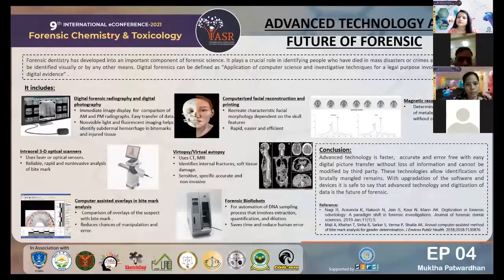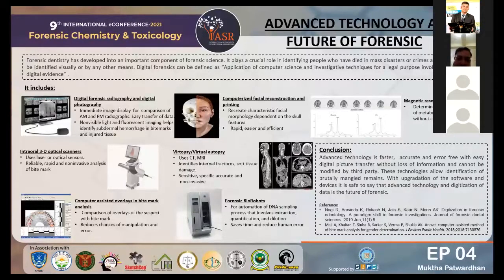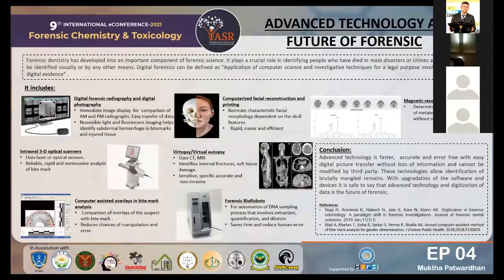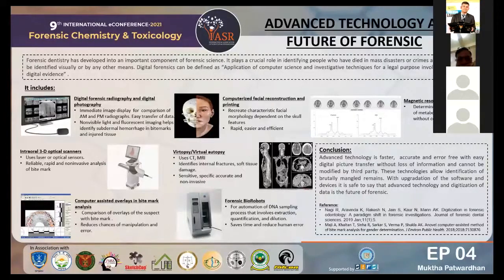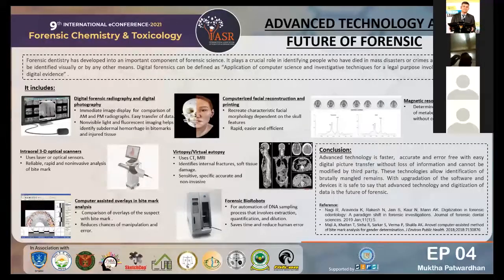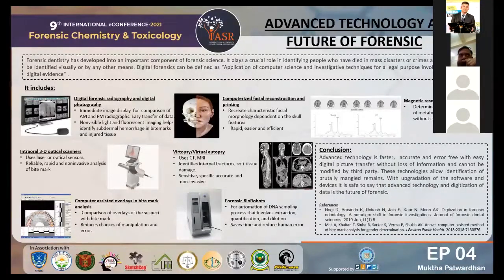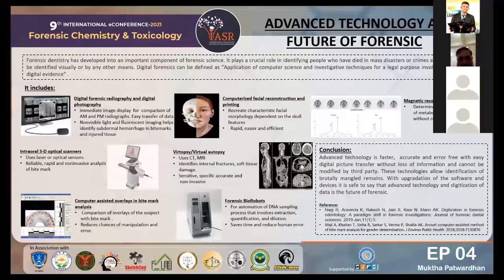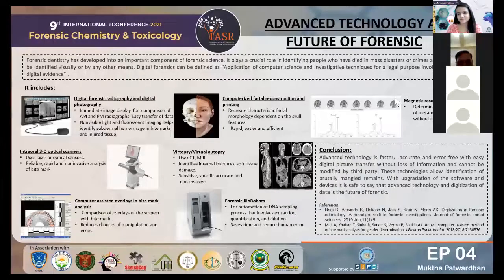Advanced Technology as Future of Forensic | ePoster 4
Digitised images in additional to being more dependable, faster, more accurate and error free, it has an advantage of easy transfer of data and cannot be modified by third party. These technologies are particularly useful in disaster victim identification, where large number of bodies have been brutally mangled, as they allow for digital picture transfer without loss of information. With a little upgradation of the software and devices it is safe to say that advanced technology and digitization of data is the future of forensic, a study by Muktha Patwardhan.